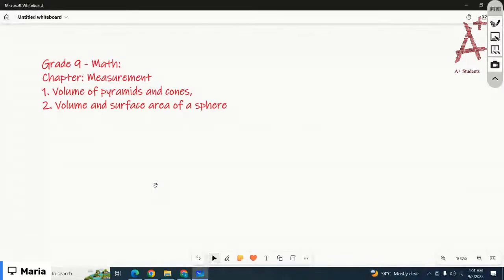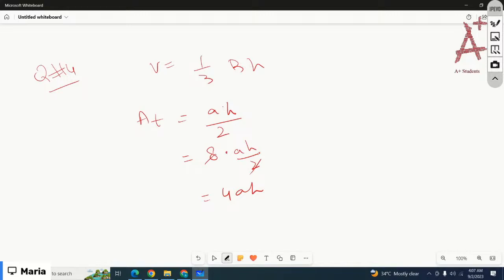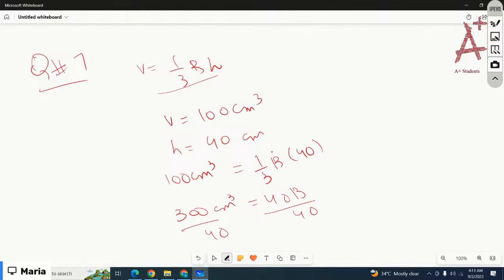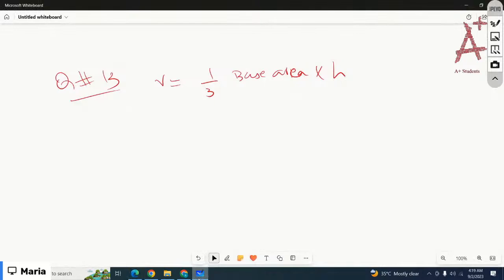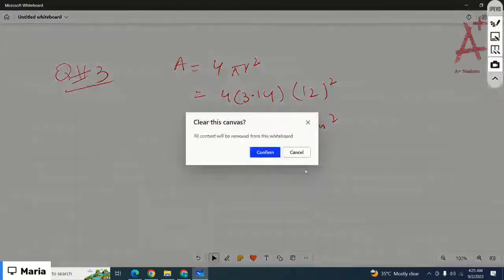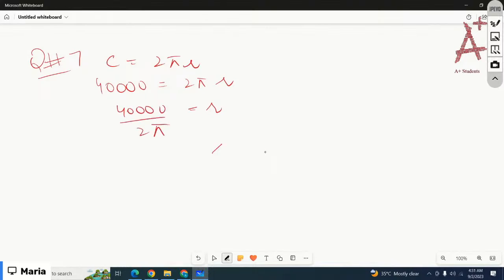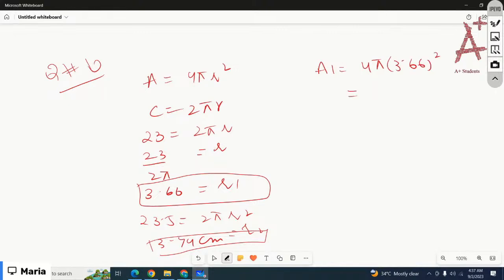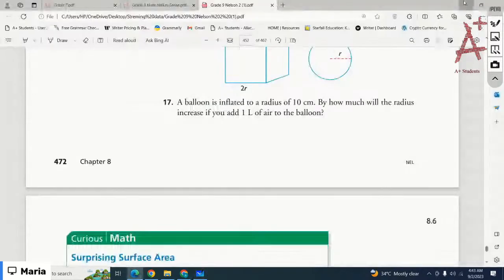Grade 9 - Math: Volume of pyramids and cones, Volume and surface area of a sphere